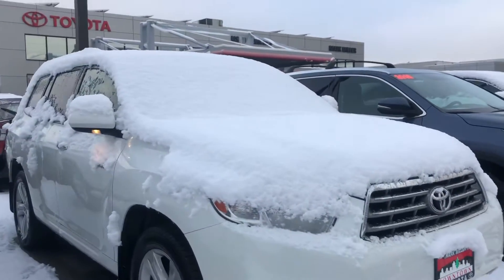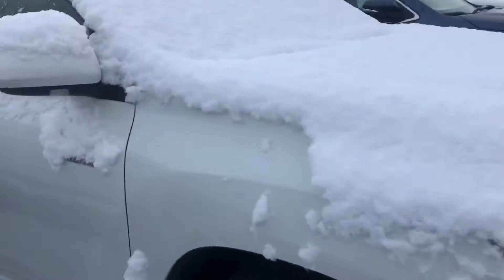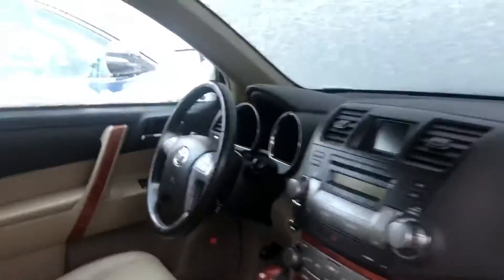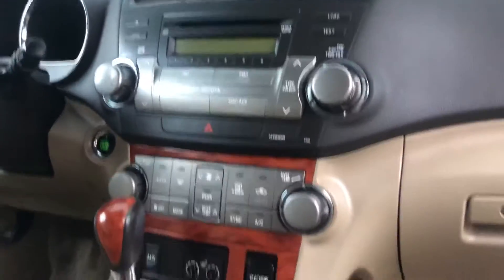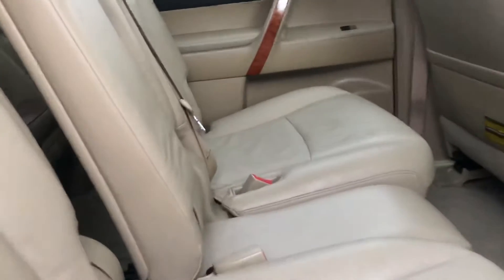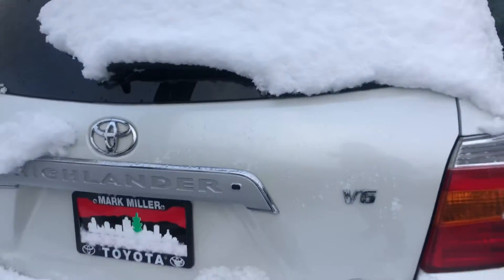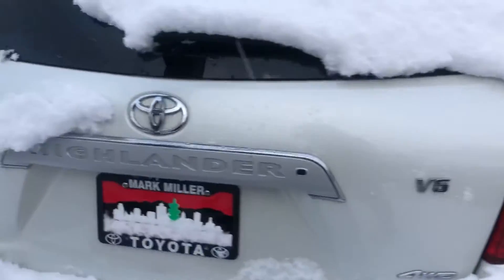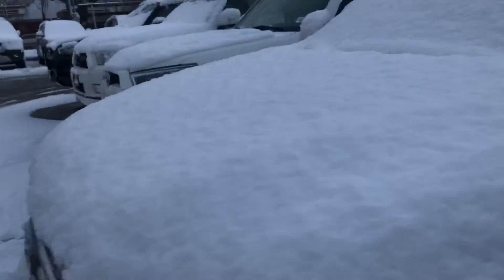2008 Toyota Highlander